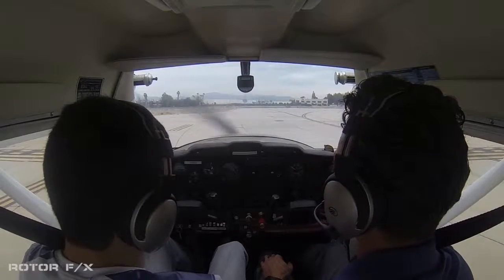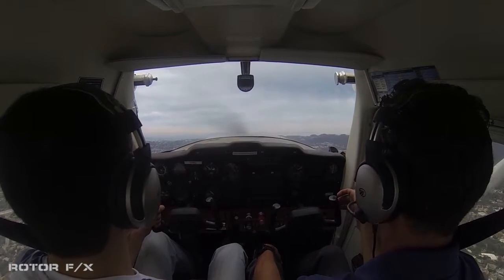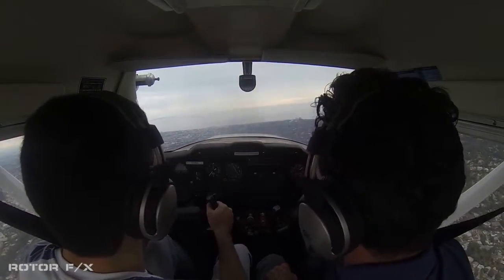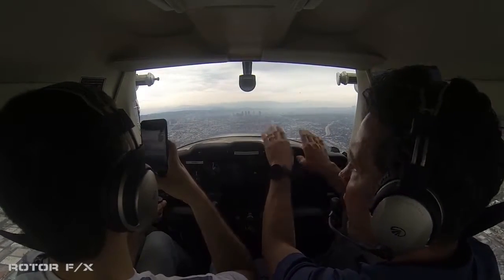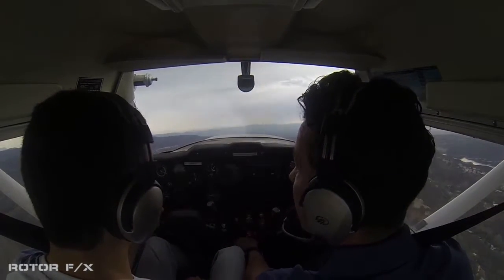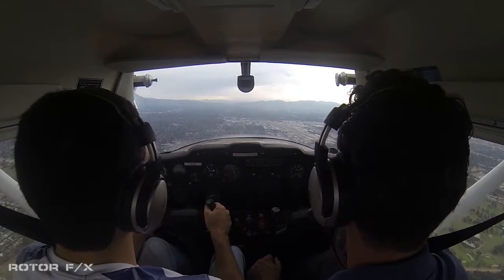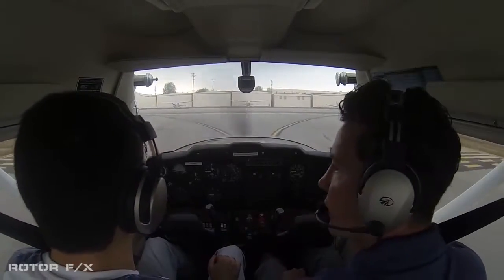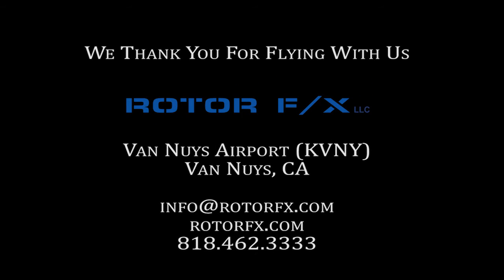Loris Shirvanyan Discovery Airplane flight lesson at ROTOR F/X on October 27th, 2016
Discovery Airplane flight lesson at ROTOR F/X on October 27th, 2016 with student Loris Shirvanyan